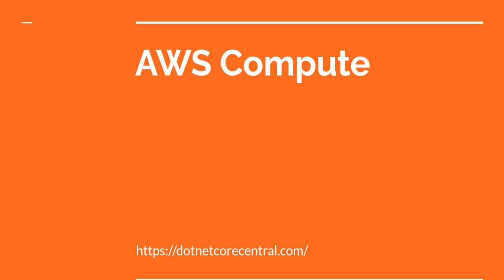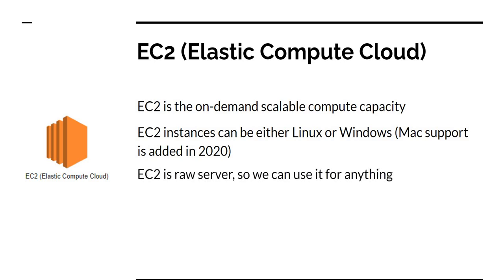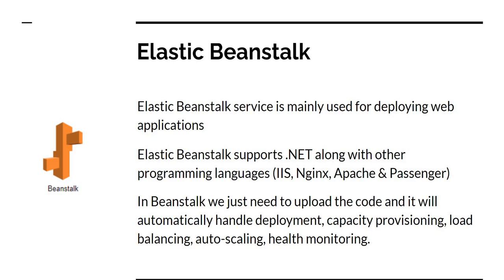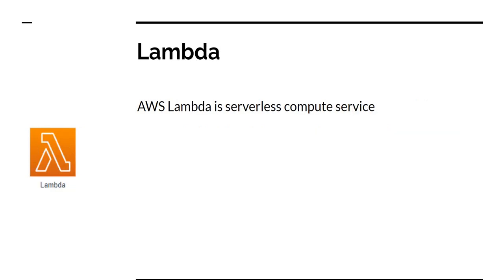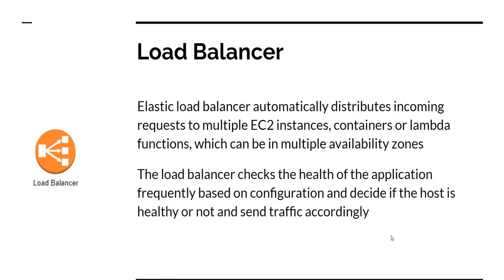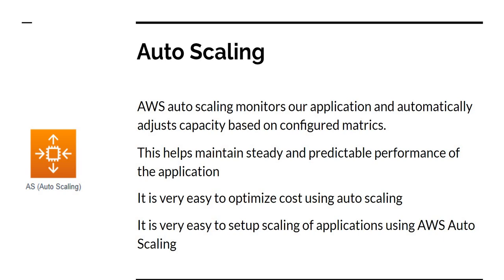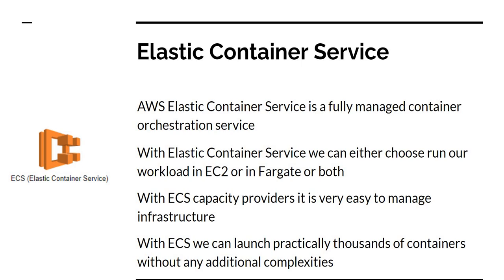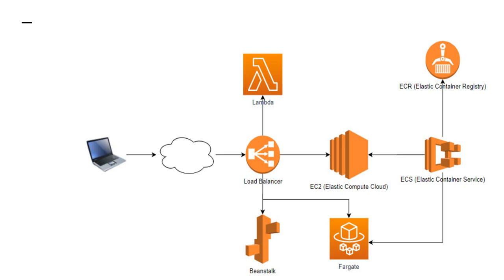AWS Compute Services basics [An Introduction for .NET Developers]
I have been thinking of doing videos on the cloud for a long time, and there is no better time to start it in the new year. I am planning on creating a couple of series on these videos focusing on AWS and Azure cloud services.

These videos will be focusing on high-level concepts and hands-on sessions of cloud features from a developer's point of view.

In this video, I am going to walk through the basics of AWS Compute Services. The focus will be to get up to speed with various AWS Compute services and get ready for deploying .NET Core or .NET 5.0 microservices in AWS.

Introduction: 01:30
AWS EC2 (Elastic Compute Cloud): 02:05
AWS Elastic Beanstalk: 03:45
AWS Fargate: 05:32
AWS Lambda: 06:54
AWS Load Balancer: 09:25
AWS Auto Scaling: 10:18
ECS (Elastic Container Service): 12:25
ECR (Elastic Container Registry): 14:30
Pictorial depiction of the services: 15:58

All the details related to each service are available in AWS if you want to dig deeper into any of these. I have arranged the services in a way that makes it simple for .NET developers like myself to understand and comprehend.

This video is in no way for dev-ops purposes. These are focused on for developers to understand and use the AWS services in the context of .NET Core/.NET 5.0 application development.